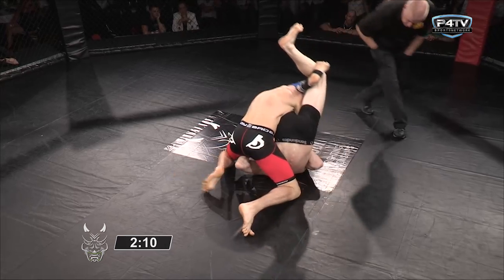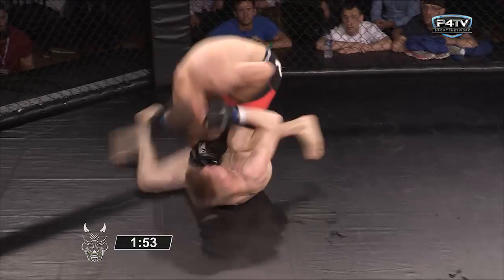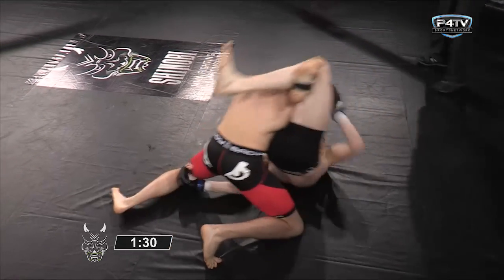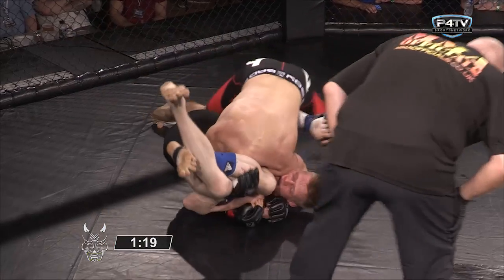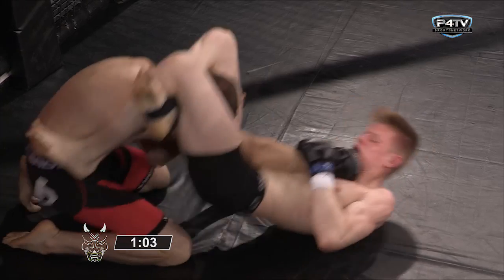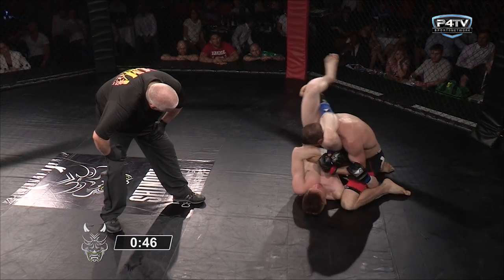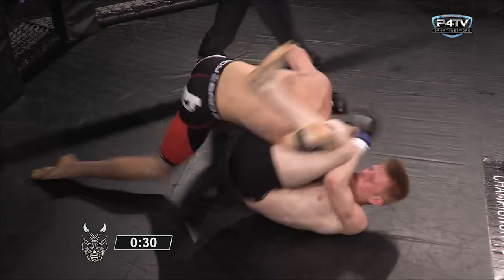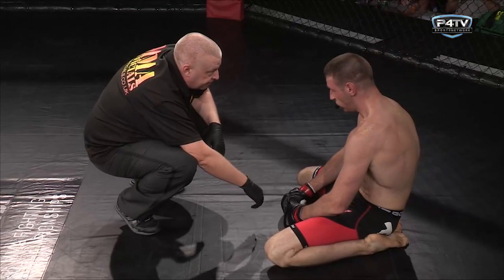Shinobi 2 Moogan v Zabitis